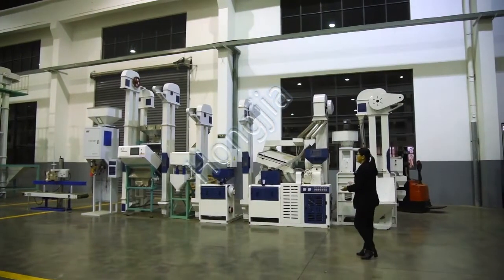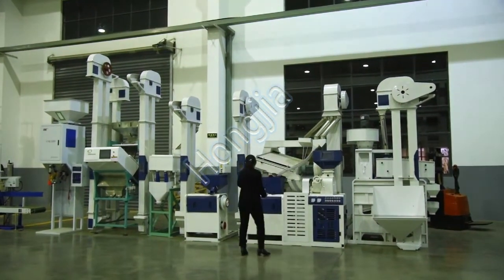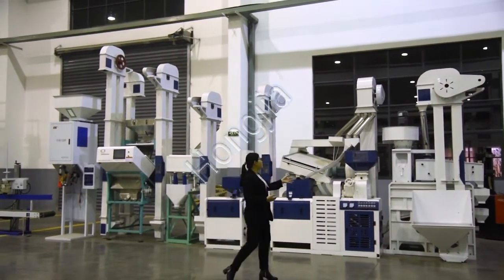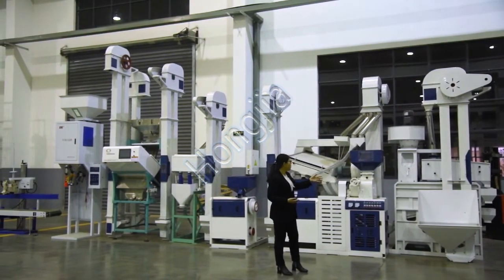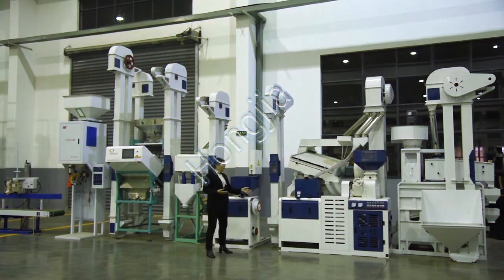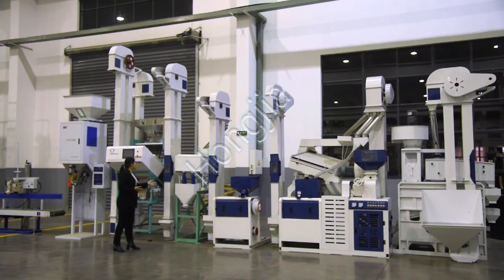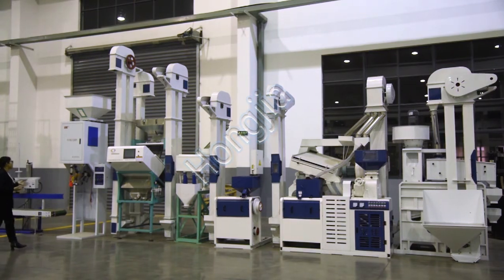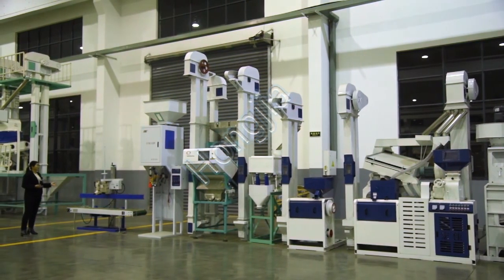25Tpd automatic rice mill line rice milling line introduction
Hongjia rice mill can supply you 15T/D, 20TPD,25T/D, 30T/D, 40T/D, 60T/D, 100T/D, 200T/D, 300T/D, 500T/D rice mill machine and parboiling rice mill plant, from layout design to all the machine manufacture, installation, Who are interested to Set up A Rice Mill Plant and Parboiling Mill Machine, Please contact us.